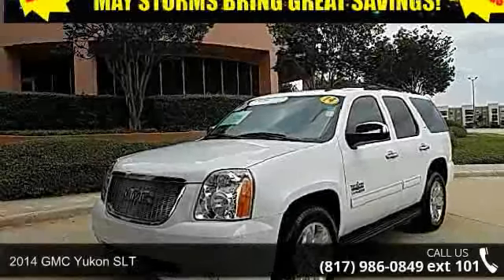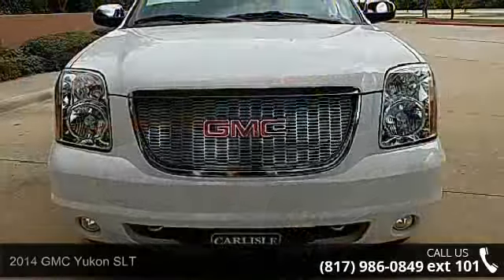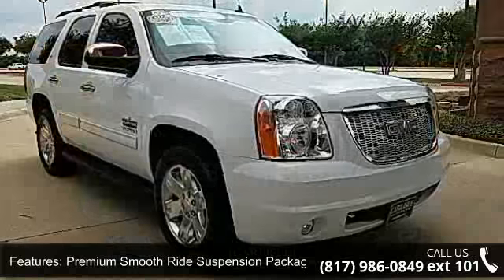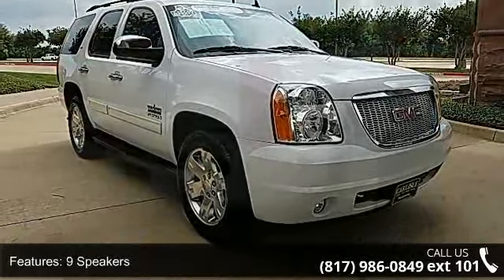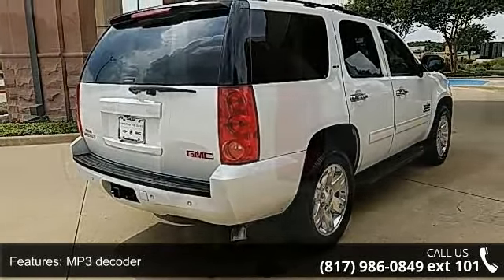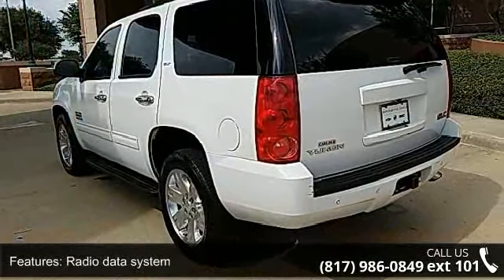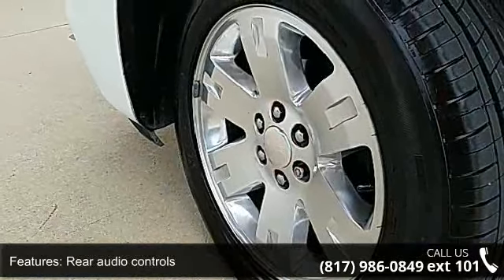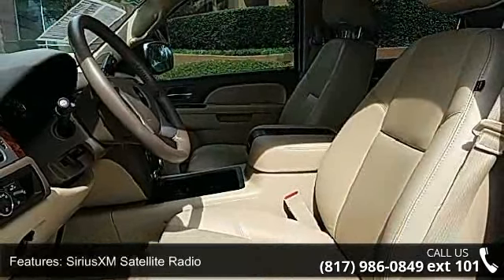2014 GMC Yukon SLT - Carlisle GM - Waxahachie, TX 75165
GMC Certified Pre-Owned Details:  * Limited Warranty: 12 Month/12,000 Mile (whichever comes first) from certified purchase date  * Warranty Deductible: $0  * Powertrain Limited Warranty: 72 Month/100,000 Mile (whichever comes first) from original in-service date  * Vehicle History  * 172 Point Inspection  * Transferable Warranty  * Roadside Assistance  * 24 months/24,000 miles (whichever comes first) CPO Scheduled Maintenance Plan and 3 days/150 miles (whichever comes first) Vehicle Exchange ProgramCARFAX One-Owner. Clean CARFAX. Odometer is 16674 miles below market average!Awards:  * 2014 KBB.com Brand Image AwardsCall one of our Internet managers TODAY for your test drive or for a personal walk-around description. Our location is just 30 miles south of downtown Dallas along Interstate 35E in historic Waxahachie. DON'T DELAY CALL TODAY! CARLISLE - YOUR ONE-STOP GM SHOP!